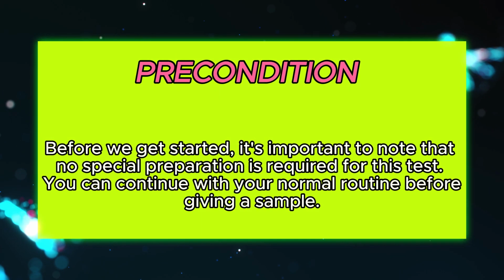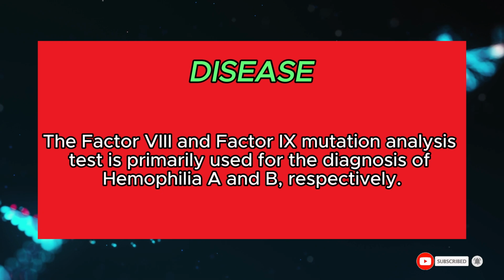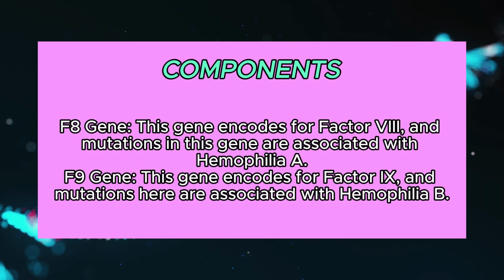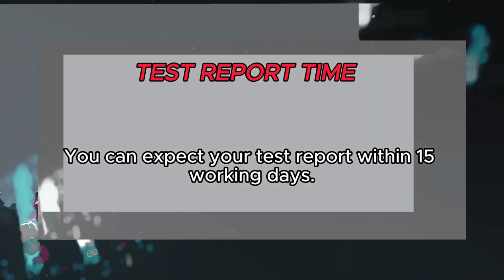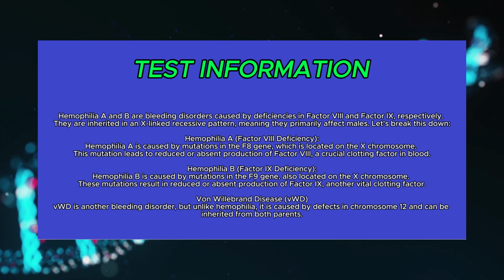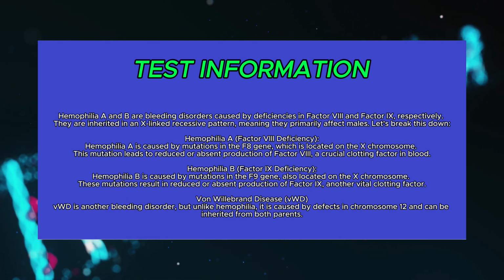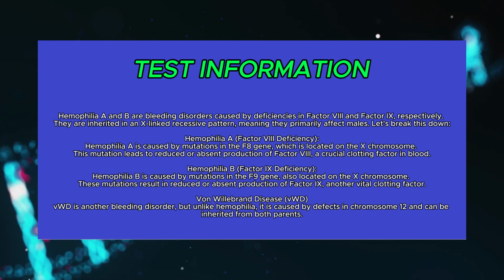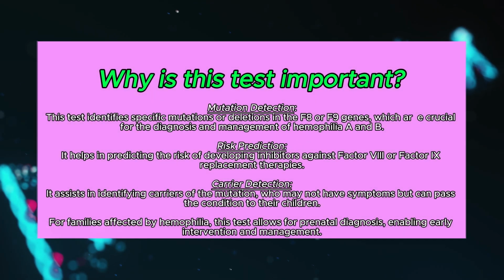FACTOR VIII / FACTOR IX MUTATION ANALYSIS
Hemophilia A & B refer to factor VIII & factor IX deficiency respectively. They are inherited in an X-linked recessive pattern. They are caused by pathogenic variants due to mutation or deletion in F8 or F9 gene. vWD is a bleeding disorder caused by the defect in chromosome 12 and can be inherited from both parents. Detection of these mutations facilitates inhibitor risk prediction, carrier detection & prenatal diagnosis for affected families.